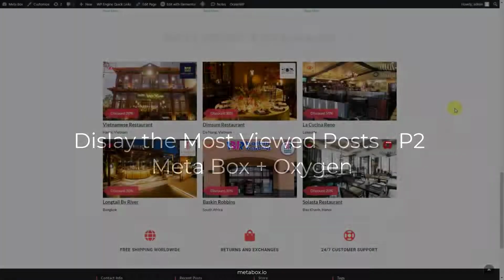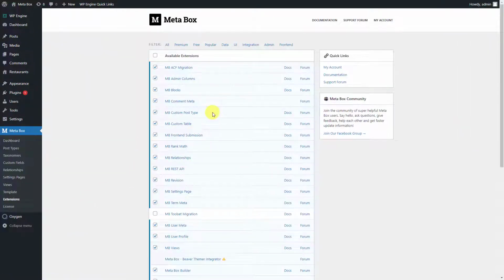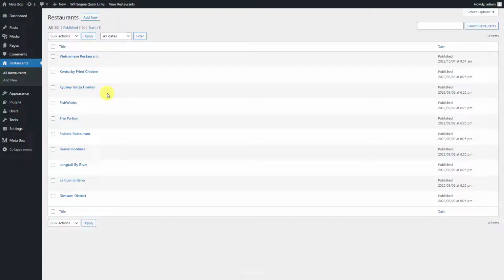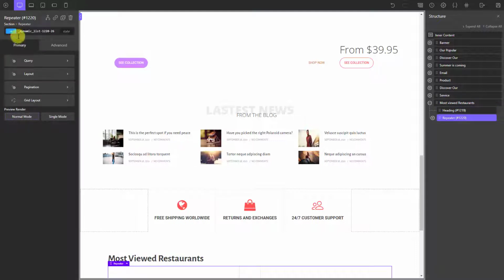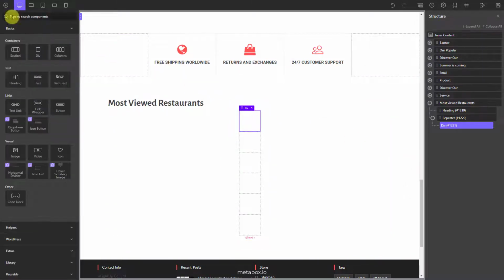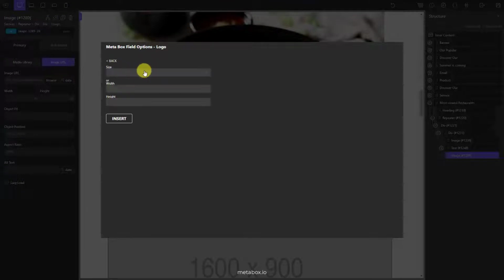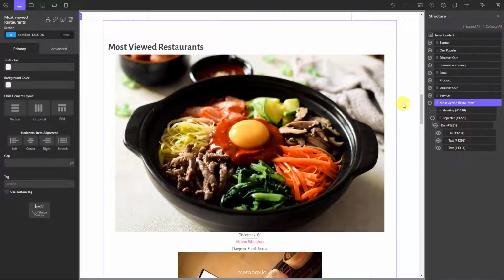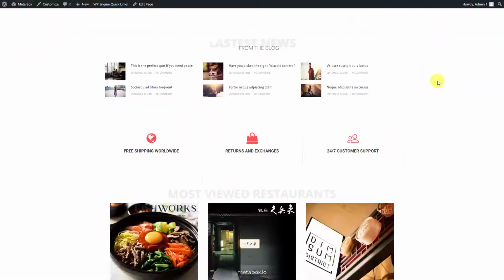Display the Most Viewed Posts - P2 - Meta Box + Oxygen | Meta Box Tutorial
One of the best ways to attract more customers is by displaying the most viewed posts or products on the websites. With Meta Box and Oxygen, it's not a big deal. Let's see how!

0:00 Intro
0:48 Before Getting Started
1:41 Step 1: Create a New Post Type
1:50 Step 2: Create Custom Fields
2:38 Step 3: Set Up to Count the Posts Views
3:11 Step 4: Create the Section with Oxygen
7:12 Step 5: Style the Section